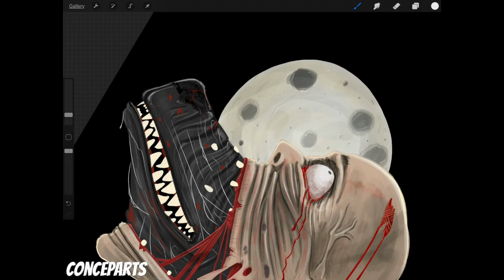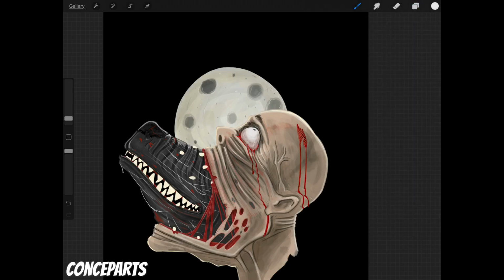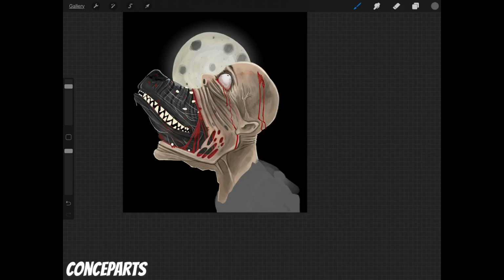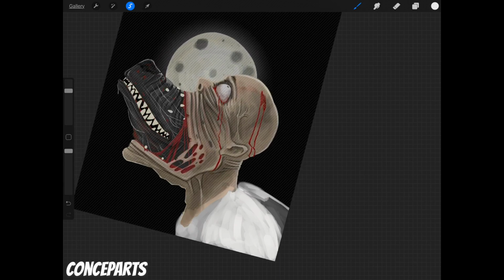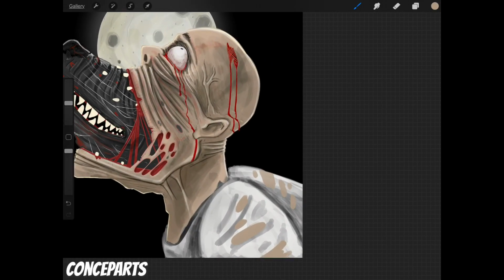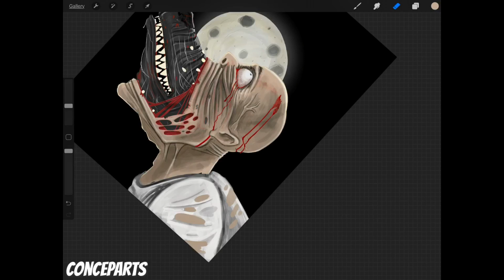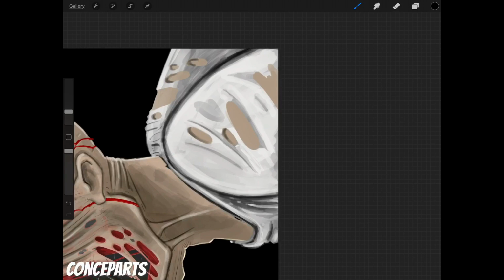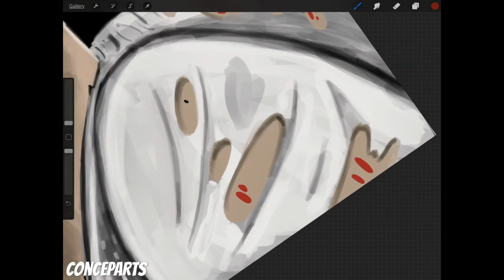Awesome digital art using procreate and the iPad Pro 12.9 second gen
I am trying to start my channel up with drawing and just chatting. I want this to be like a vlog channel and at the same time help others that maybe just started digital art or art in general. Share techniques and show how to use procreate and or iPad Pro with Apple Pencil.